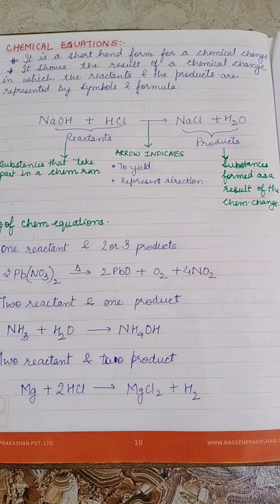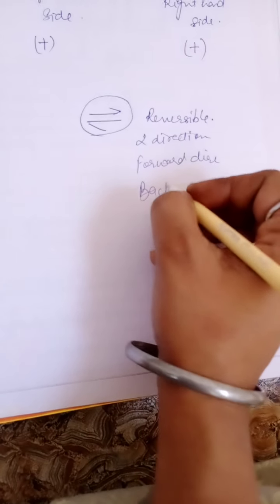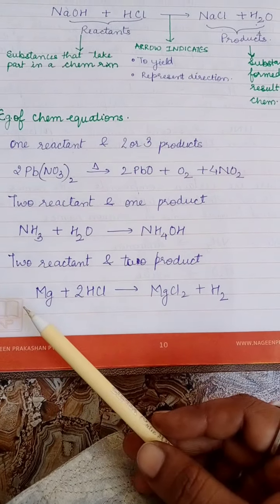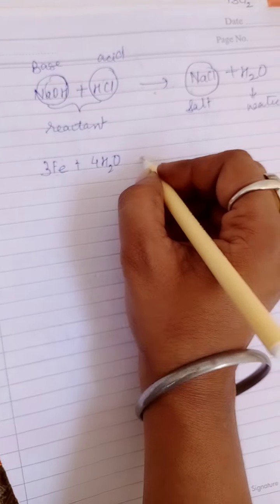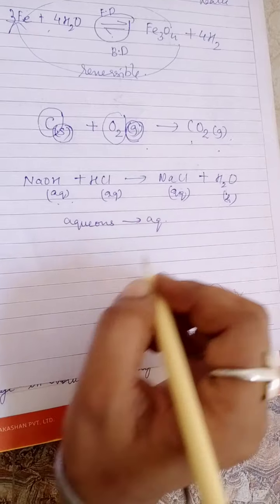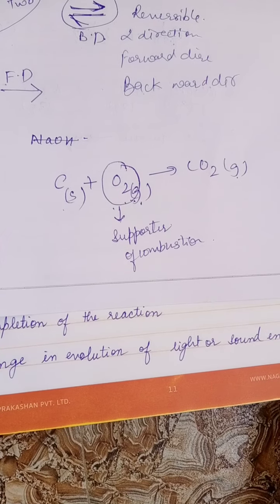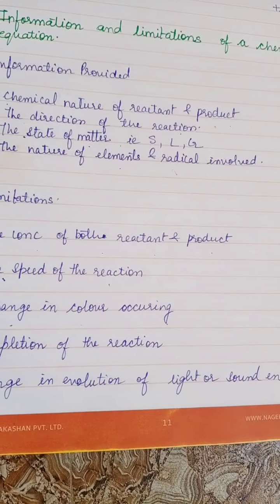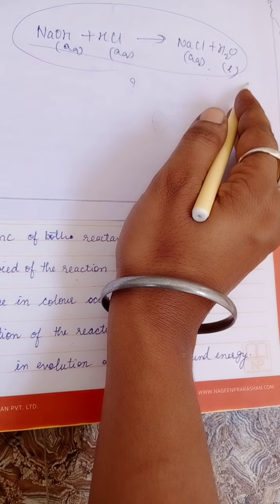The language of chemistry